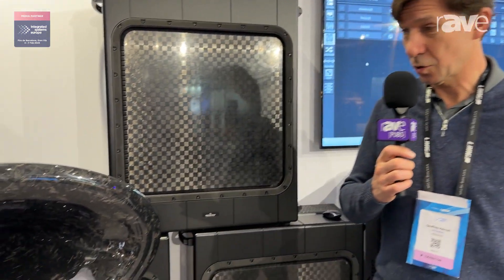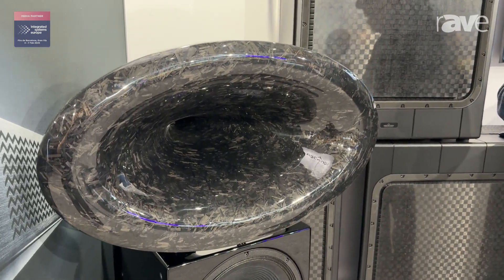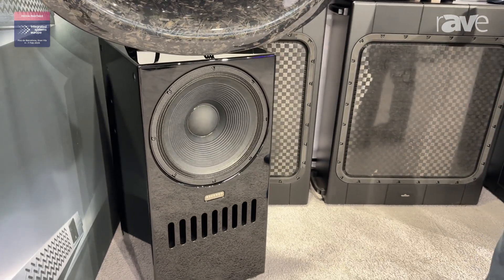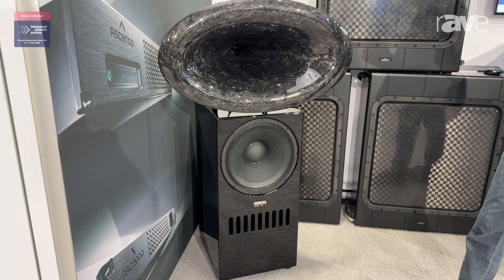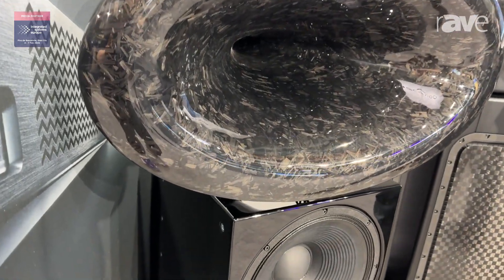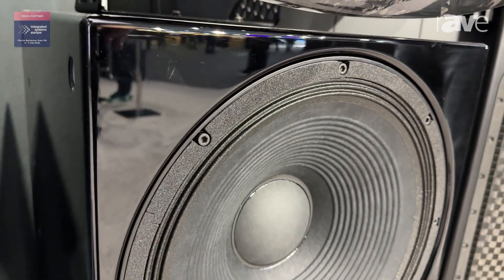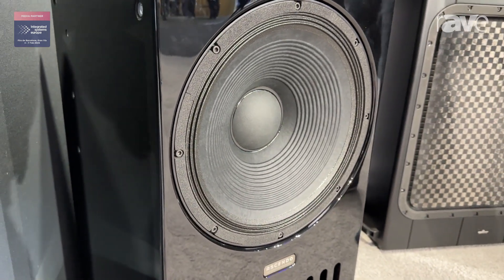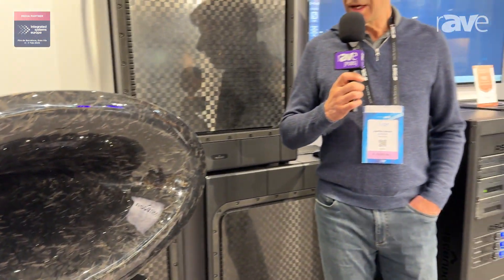ISE 2025: ASCENDO Immersive Audio Presents the Black Swan Loudspeaker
The THE BLACK SWAN Be ACTIVE EXT is an impressive and extraordinary performing musical speaker system, that leaves nothing to be desired.

Beryllium (Be)
Although it is one of the most expensive materials used to make speaker diaphragms, in terms of stiffness-to-weight ratio, Beryllium is the highest of any known metal and can deliver dramatically superior results when properly incorporated into a speaker design.

The speed of sound through Beryllium is nearly 2.5 times faster than the speed of sound through aluminum or titanium. This means the first breakup will occur at a much higher frequency — well outside the audible range. Breakup occurs when the cone partially vibrates at certain audible frequencies and therefore isn’t entirely pistonic throughout its range. This leads to non-linearities in the amplitude response as well as stored energy in the time domain.

It is precisely these characteristics that give Beryllium speakers the ability to reproduce amazing detail and provide sound clarity with the absence of resonances.

You must be wondering, what does all this mean to me as a user?

It means, that even the finest details are all there.

It must be experienced to be believed."

Each BLACK SWAN channel is capable of incredible SPL levels, but also the more impressive dynamic contrasts from whispering dialogues to explosive effects. The volume ranges your home theatre speakers needs to be able to handle without audible distortion is huge, especially if you look for a reference level director’s cut performance - this level difference from softest to loudest sounds is called ‘dynamic range’. The THE BLACK SWAN reproduces every possible dynamic range with ease. Even the most complex film passages with extreme dynamic requirements are reproduced at the highest clarity and lowest distortion. Imagine a life-like drum solo rendered exactly to the point by hearing and feeling the tremendous dynamic leaps of a bass drum and snare, while at the same time the humming of the cymbals fading away airily into the dark silence of the room giving way to the tiniest fine details.

This very precision lets the listener immerse entirely into the direct and intense visual action. Whether film or music – this sonic experience is not distinguishable from reality anymore.

The expertly engineered 4” pure Beryllium mid-high unit is arranged next to the 15-inch mid-woofer unit, both drivers are driven by a separate (not included) DSP-controlled two-channel amplifier. Their results merge perfectly and allow for a time and phase-coherent lifelike reproduction of all acoustic events with reference level in every seat. The brain can therefore relax and stop trying to process the timing and phase errors far too common in other speaker designs. Advanced audio-over-IP technology and a sophisticated system user interface to control every function provide an unprecedented level of control and flexibility to the calibrator.

Combined with our PRO and Infrasonic subwoofers you will experience unimaginable realism of sound paired with sheer limitless dynamics.

THE BLACK SWAN Be  – The most realistic cinema experience.